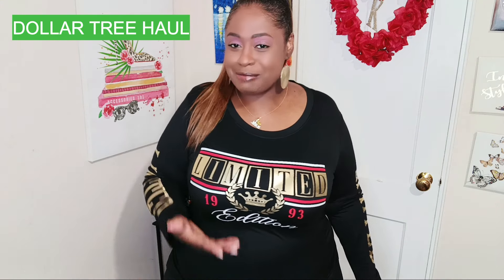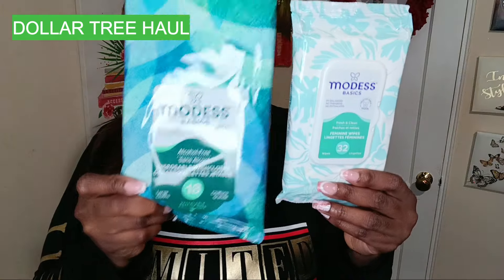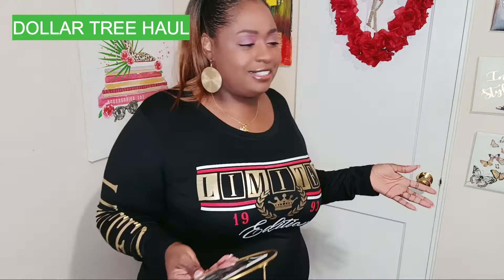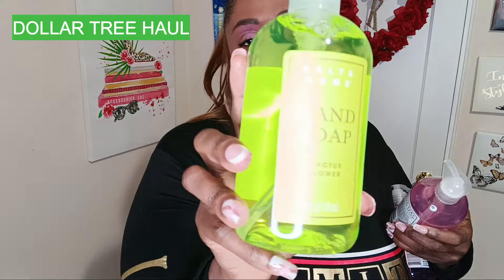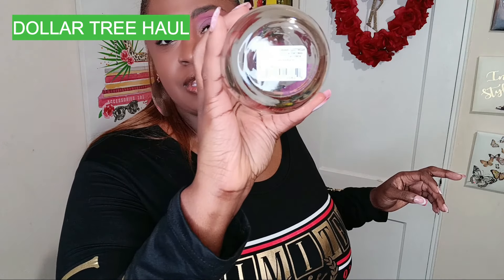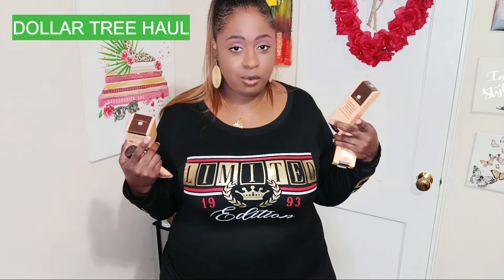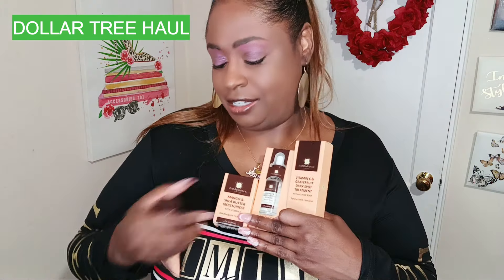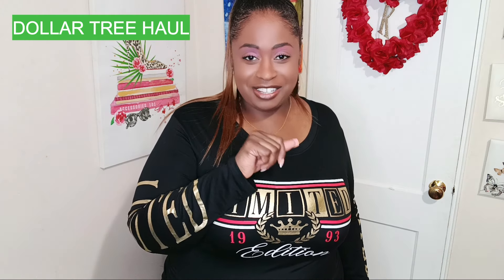DOLLAR TREE GOODIES - ALL $1.25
Hey y'all, back with another Dollar Tree Haul.

Below are some of previous Dollar Tree Hauls.